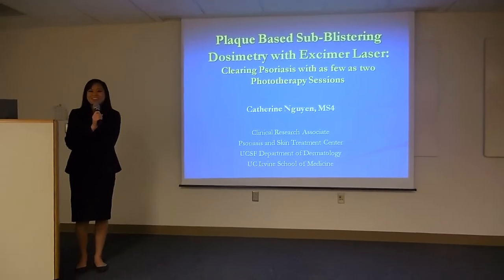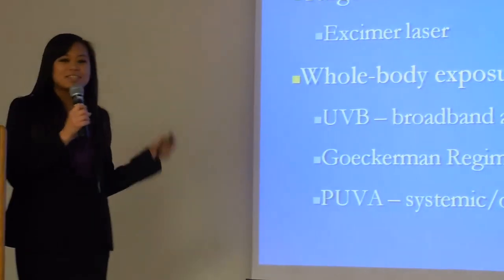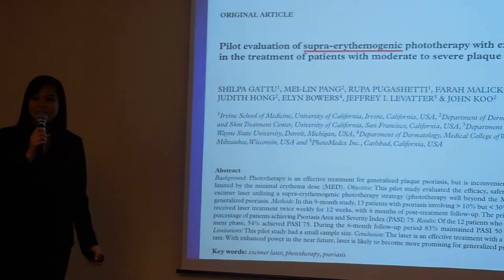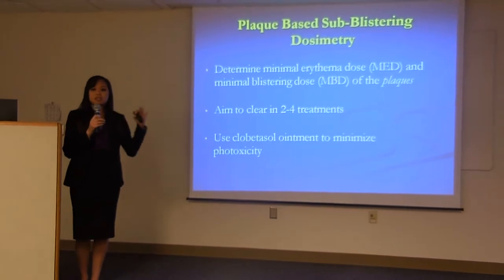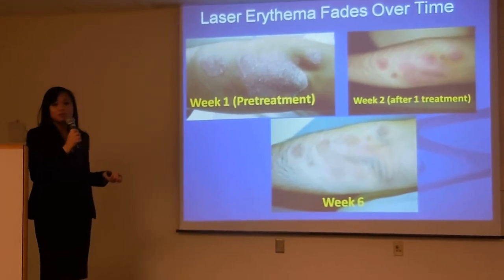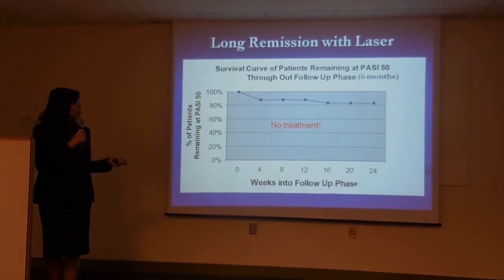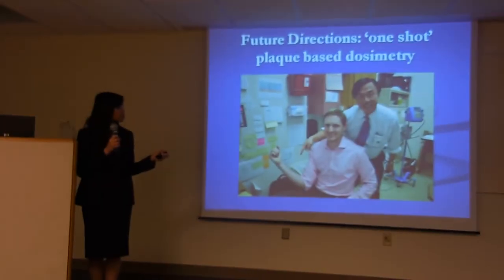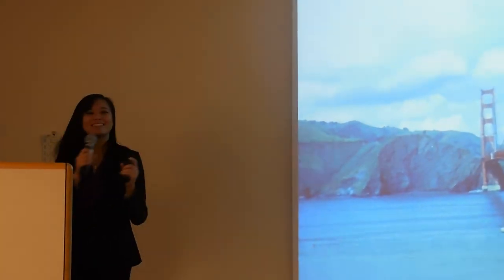Catherine Nguyen Presentation at University of Cincinnati Department of Dermatology Grand Rounds